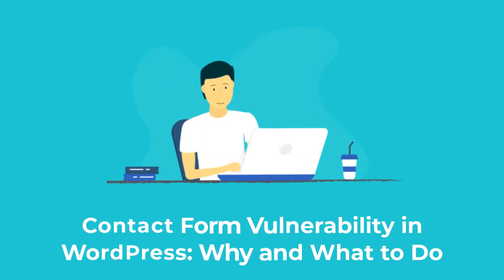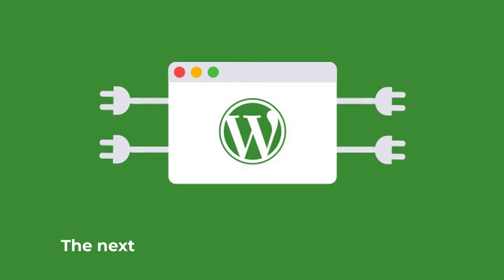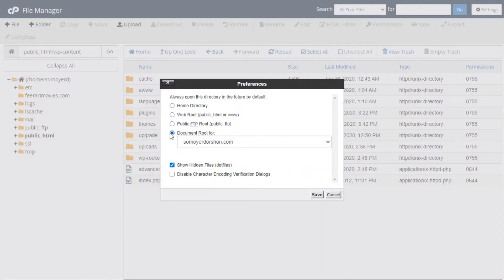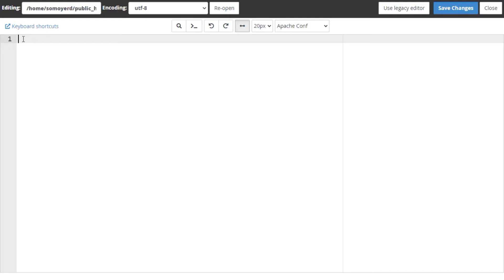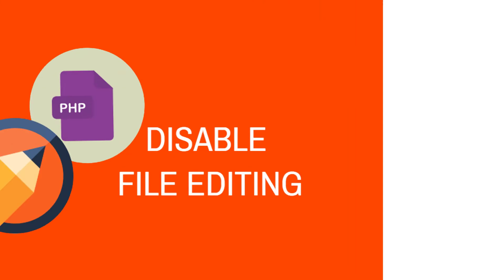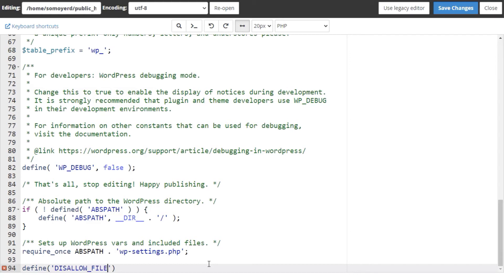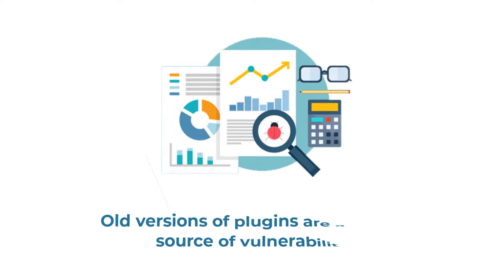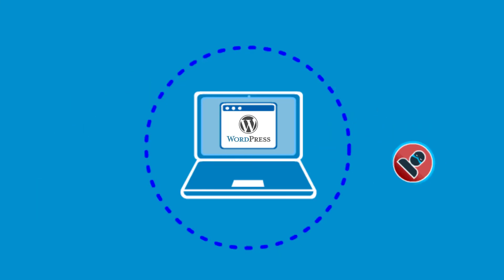Contact Form Vulnerability in WordPress: Why and What do?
STEdb provides great solutions for companies to interact with their prospects by offering automated, coherent, and robust features. We equip our customers with imminently powerful email marketing campaigns and solutions that help them grow their business rapidly in the market.

With our supervision, our customers successfully acquire a substantial position in the market along with creating a brand image. Our email marketing features allow the customers to get the highest possible ROI, the broadest reach of all the available channels, and also allow them to stay connected with their customers in a highly personalized way while staying on their budget. Our strategies are long-term which helps our customers benefit from them for a longer period of time. Moreover, with our over the top email marketing solutions, we thrive to resolve all the intrinsic problems of non-targeted marketing as well.